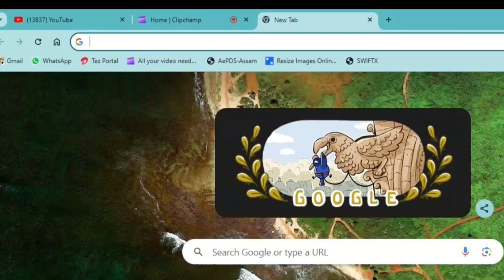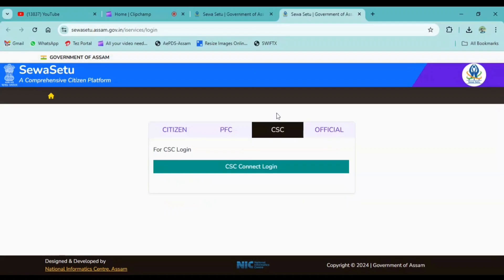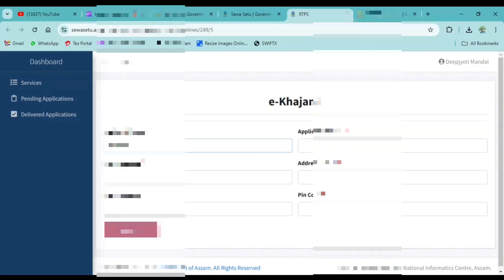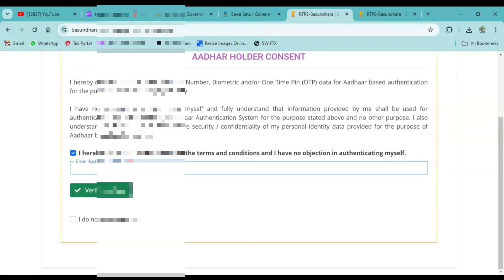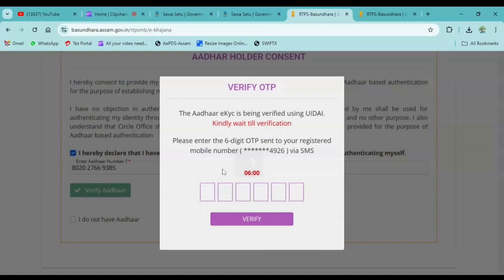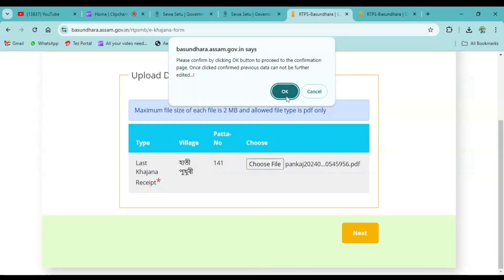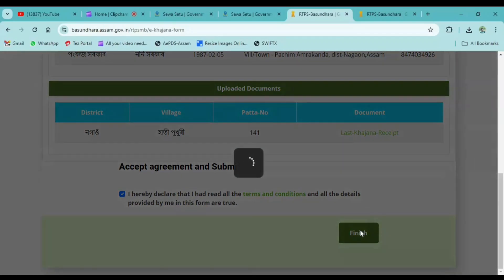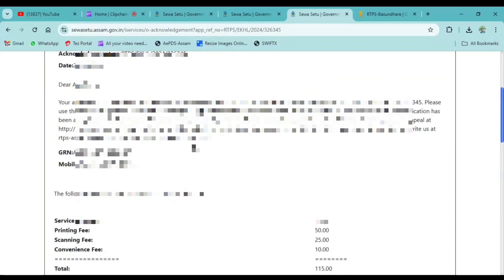e-khazana Payment Online Registantion / মাটিৰ খাজনা অনলাইন কনেকৈ দিব।। খাজানা অনলাইন পৰিশোধ/ ekhajna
Ration Card :-
KCC Loan :-
SCHOLARSHIP :-

Topic Cover:- অনলাইনযোগে মাটিৰ খাজানা পৰিশোধ
How To Pay Land Tax
How can I pay my land revenue tax online in assam ?
Where do I pay land tax?
What is khajna in Assam?
What is khajna payment?
Payment of Land Revenue
How do I pay my property taxes online with ePay?
how to pay land revenue online in assam